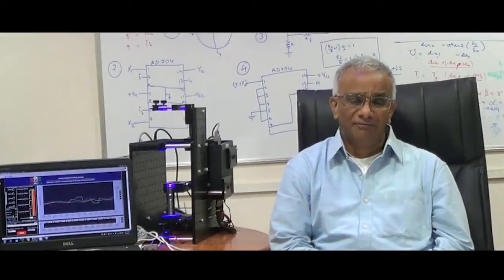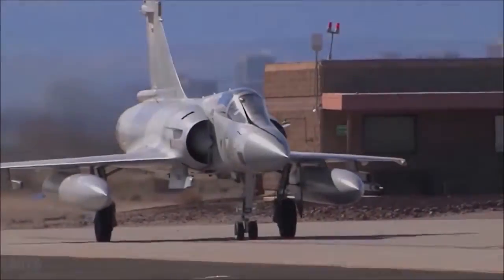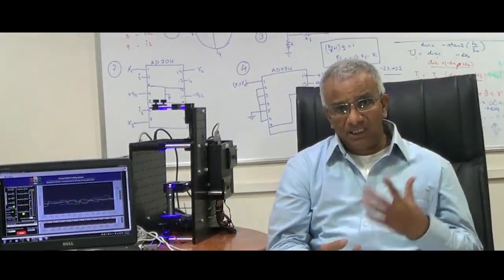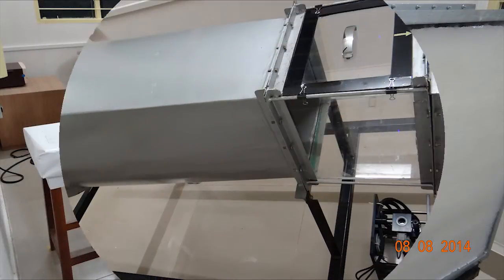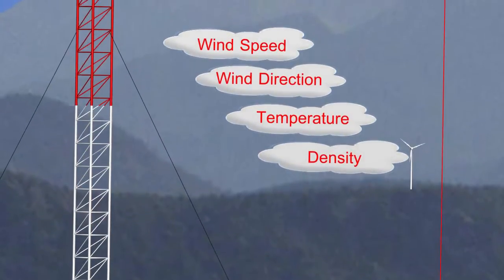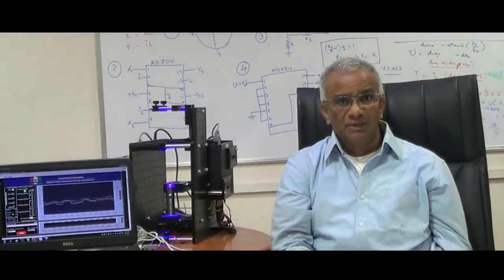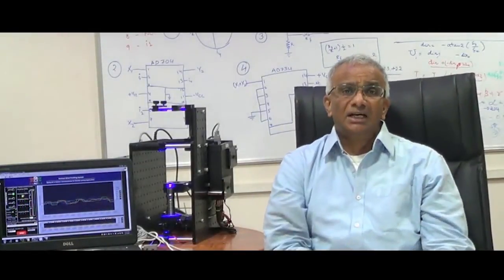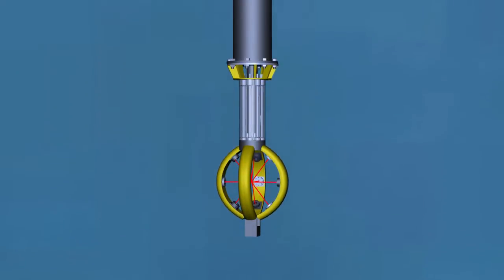INTRODUCTION TO PHOTONICS / LASER TECHNOLOGIES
PHOTONICS